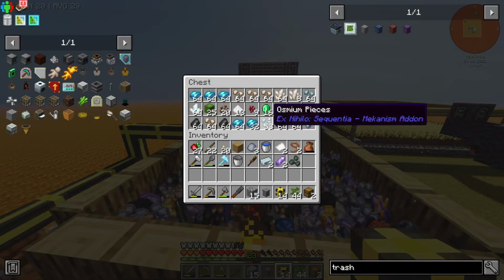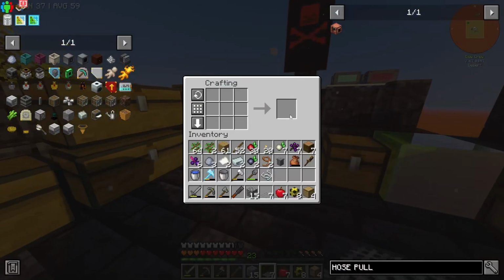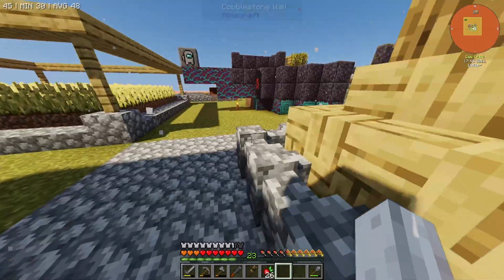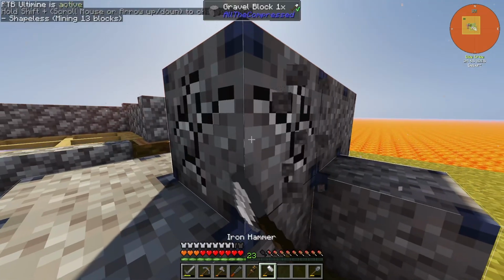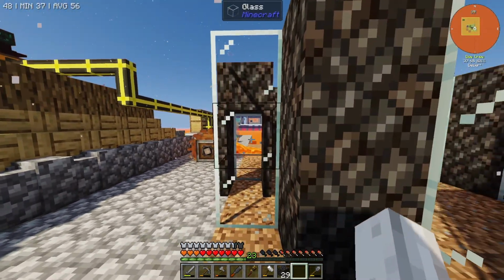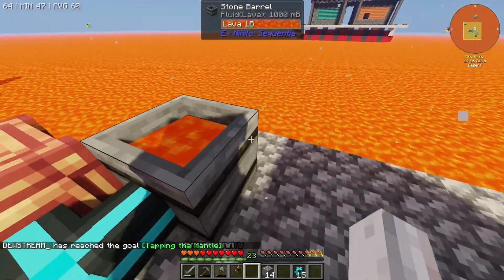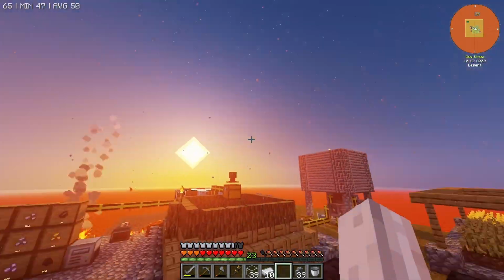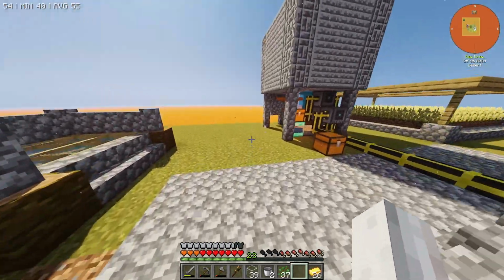Ep7 Automated Obsidian - Minecraft All The Mods VolcanoBlock Modpack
This is a series on the ATM VolcanoBlock Modpack! This pack is a spin on the Skyblock Genre that takes into a Volcano! The world is made of lava and there are a few structure and boats scattered around the surface to be looted. Similar resource mods exist that you've grown familiar to in normal SkyBlock, but yeah, lava!

Things:
Modpack -

Partnership:
Code - DEW

The Dew Crew ATMVB Server:
As of recording - It does not exist. But, in the future if it does, it will be linked in the welcome channel of our Discord
Depending on when you are watching, we may have a community All The Mods VB server up and running :D You can join the server via our community Discord and all the information you need should be found in the welcome channel :)